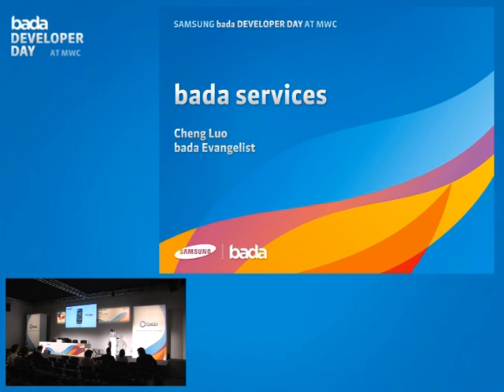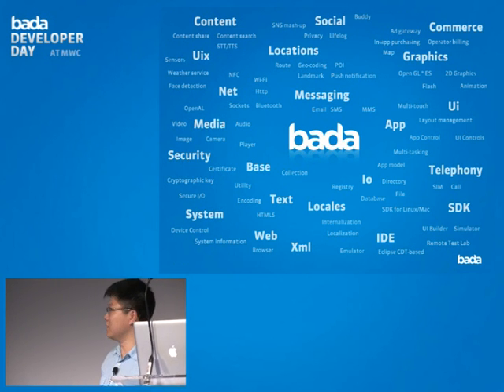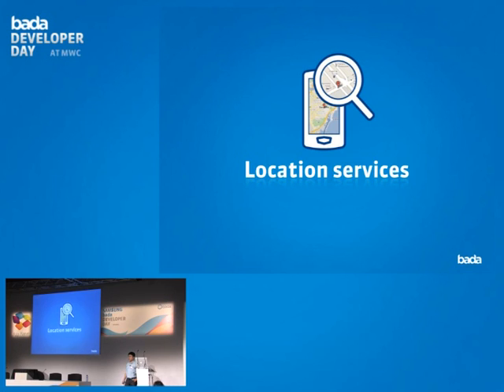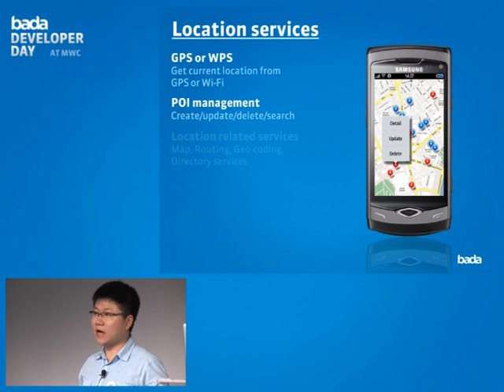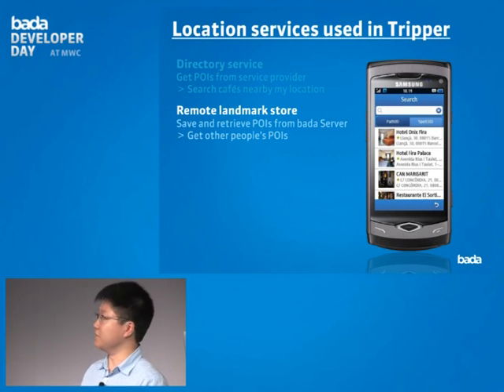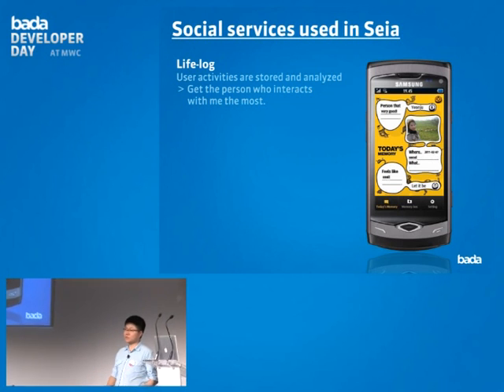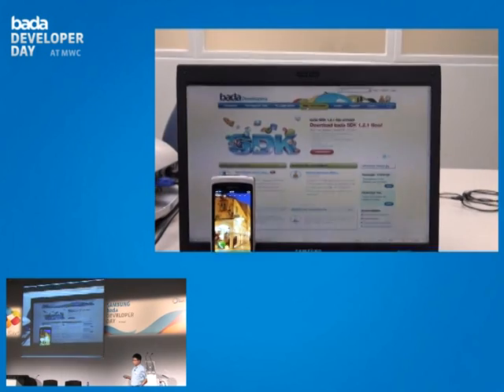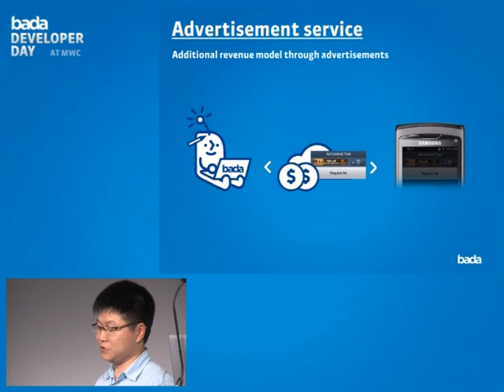The bada services - bada Developer Day @ MWC 2011 (2/15)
Presented by Cheng Luo, this video introduces the service features(Location, Social, Content, Push, Ad) of bada and Service applications